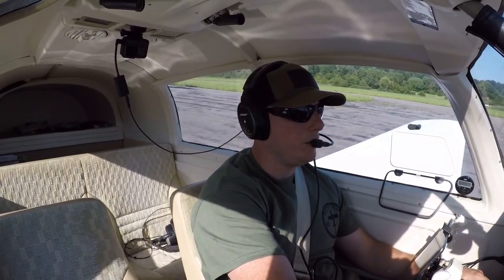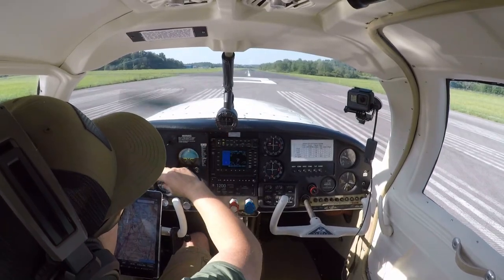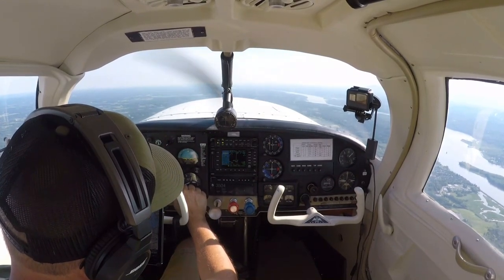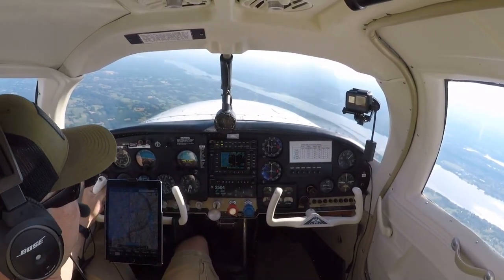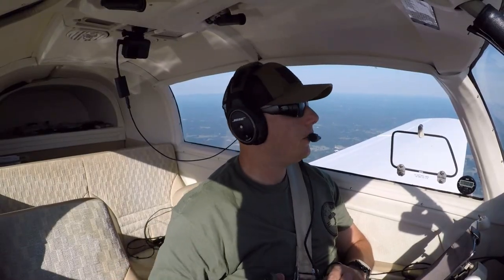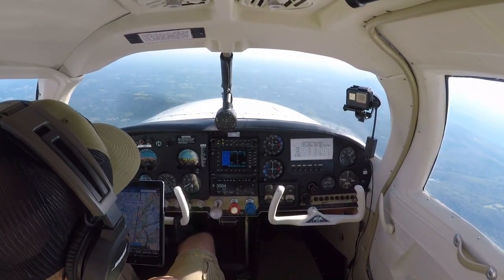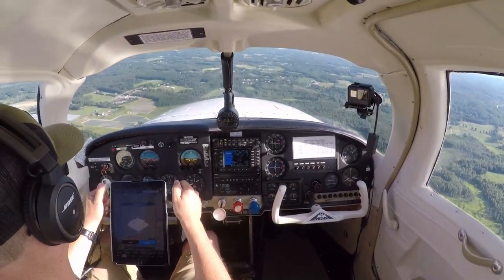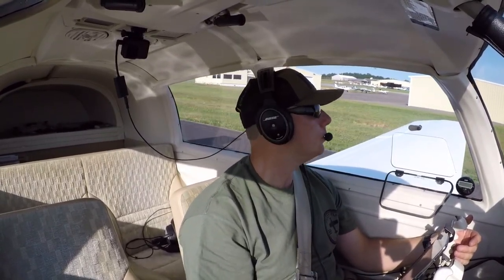Columbia County (1B1) to Orange County (MGJ) I ATC out of Albany I MooneyM20C I N6887N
Yet another fun flight!  Flight back to Orange County from Columbia County.  Cheap fuel fill up! Flight following out of Albany.  Love the Mooney. Thanks for Flying Along!

Headsets - Bose.com
GPS - Garmin.com